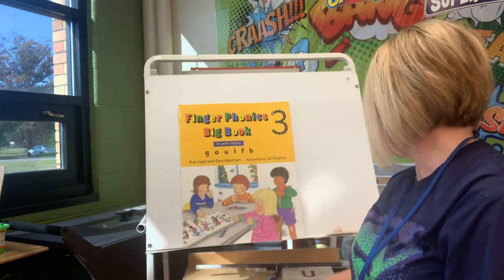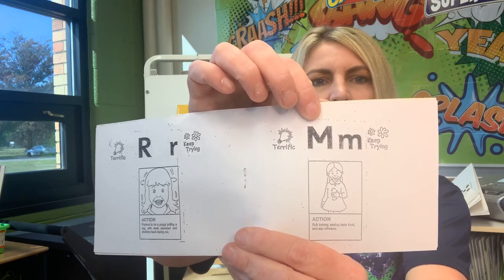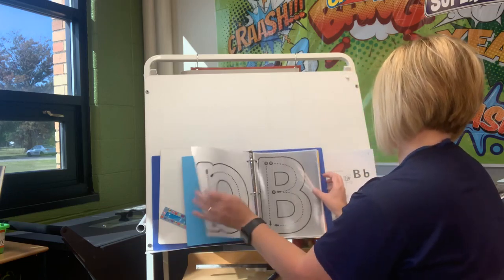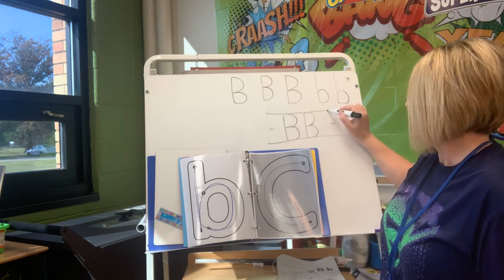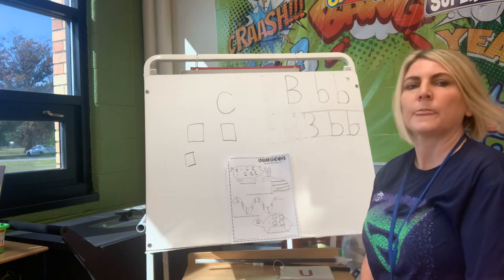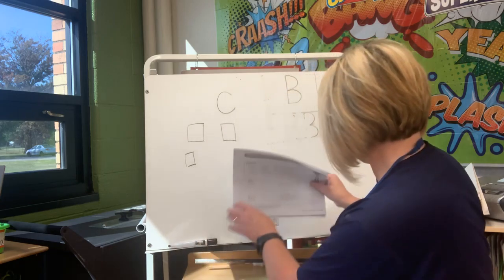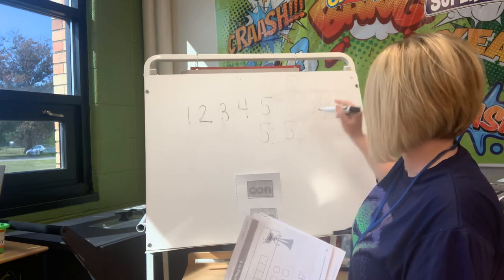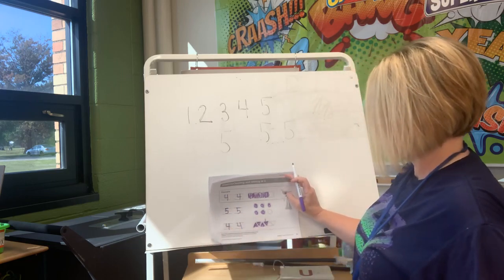Week 5 Day 4 packet (9/25/20)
This lesson has review of sound books 1,2,3 and introduction to the letter Bb, high frequency word “can”, and a counting review 1-25.